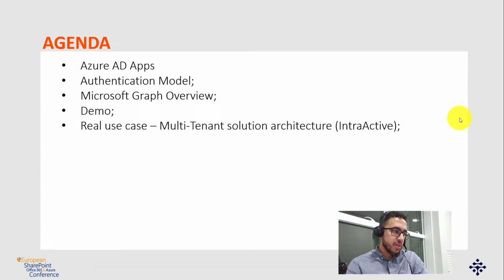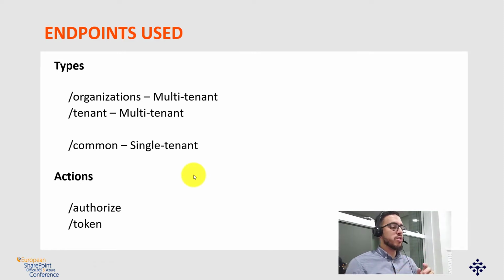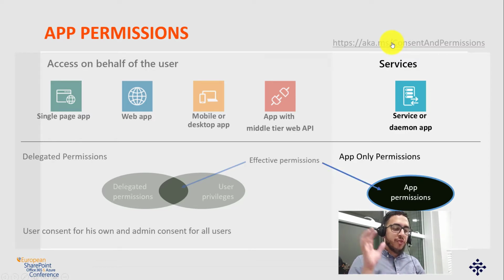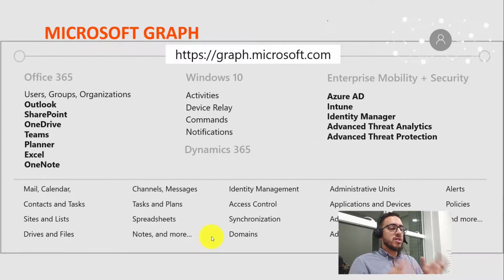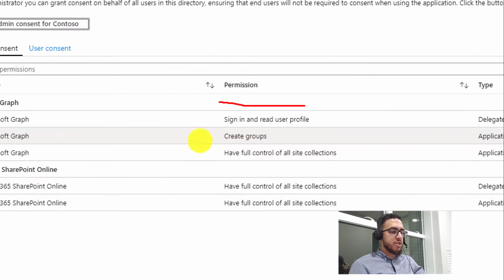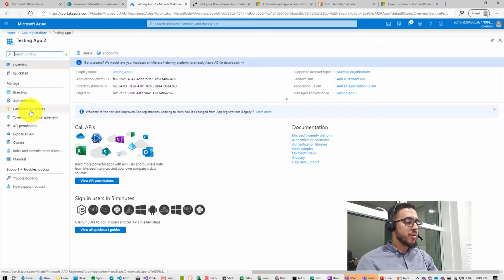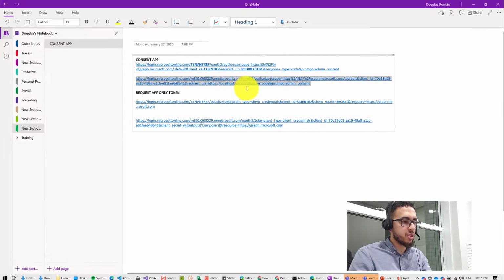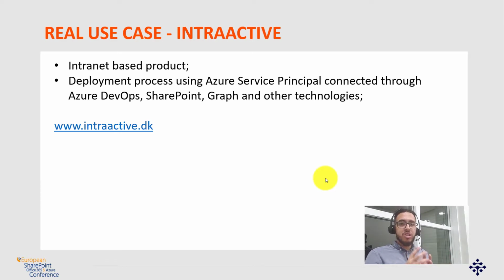Creating Multi tenant based solutions